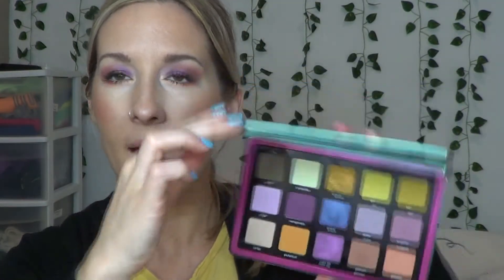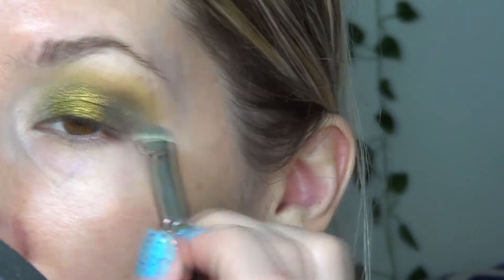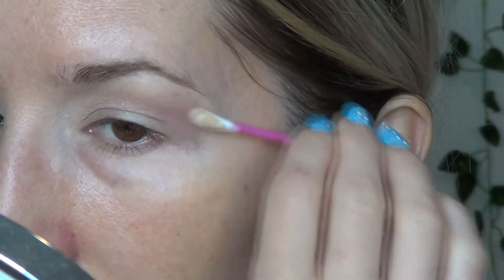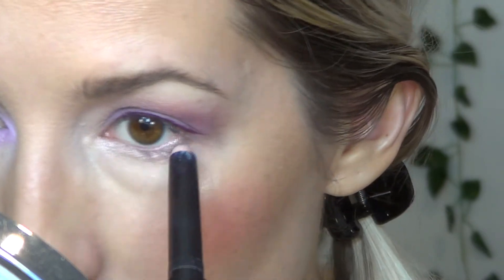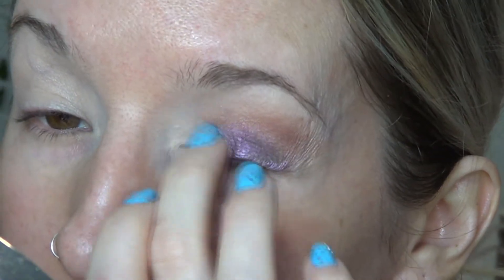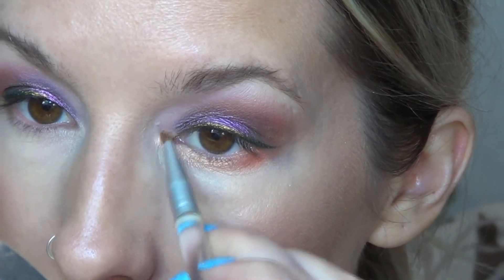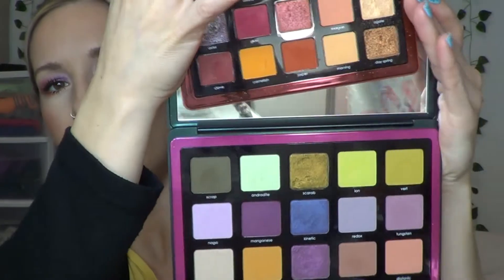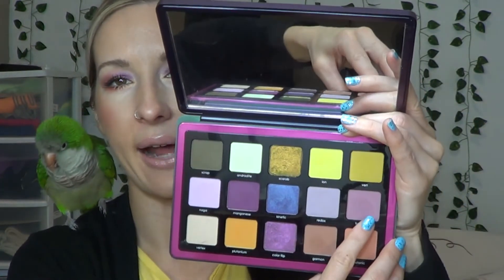3 looks 1 palette Natasha Denona Triochrome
Which look is your favorite??